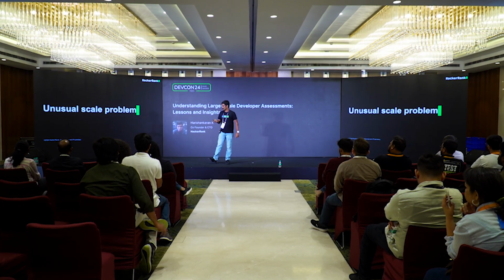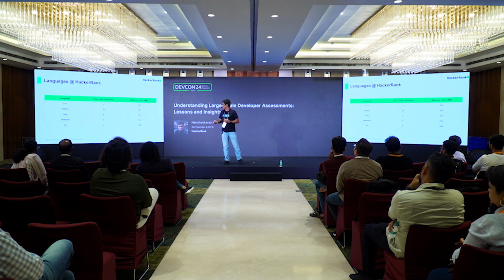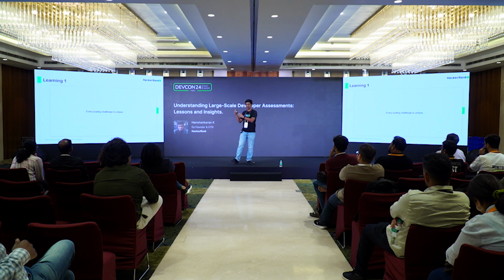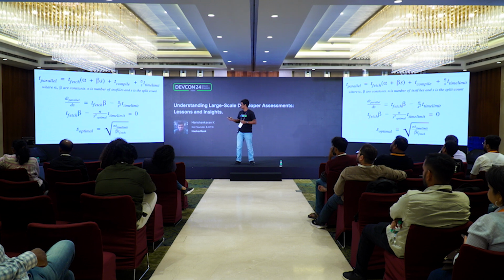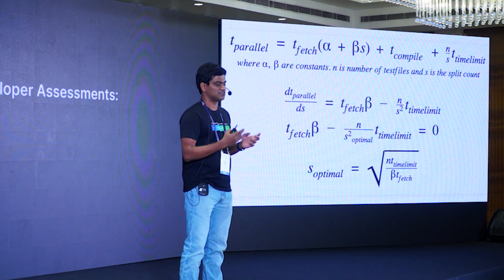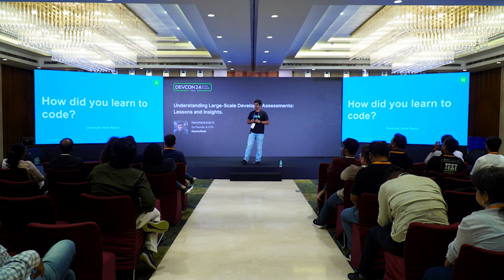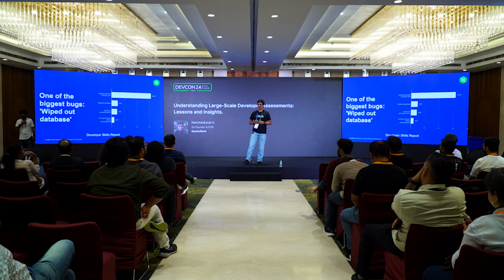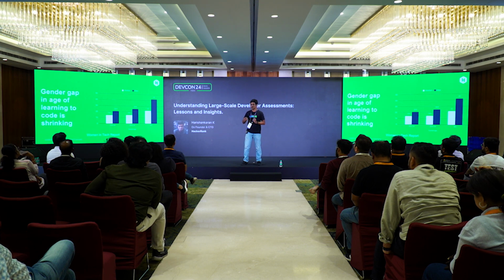Understanding Large-Scale Developer Assessments: Lessons and Insights. by Harishakankaran K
With the world moving towards consolidation, understanding Large Scale Development and its corresponding developer assessment is key - and Harishankaran is here to help us understand about it!